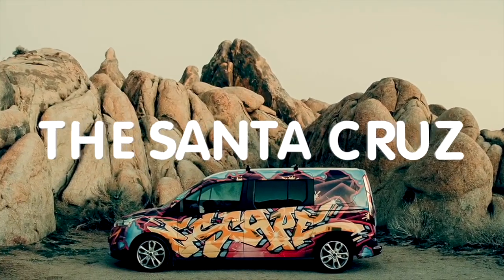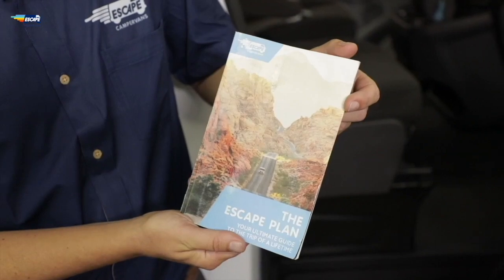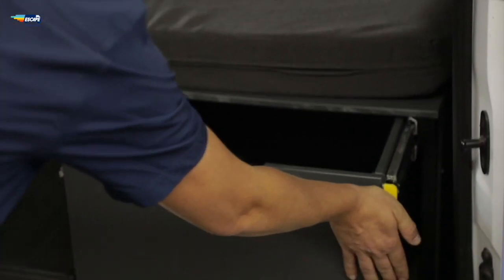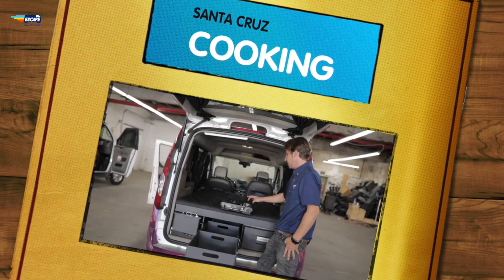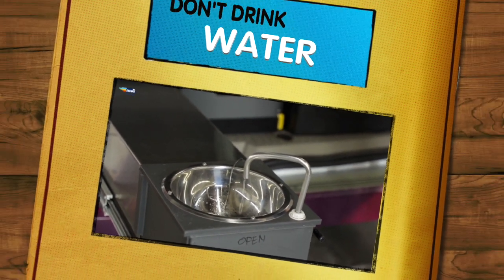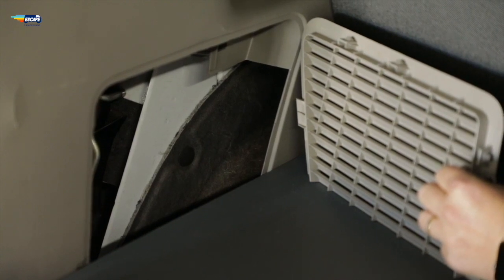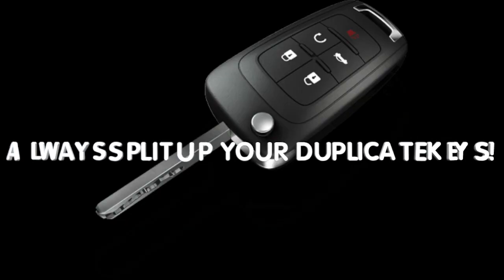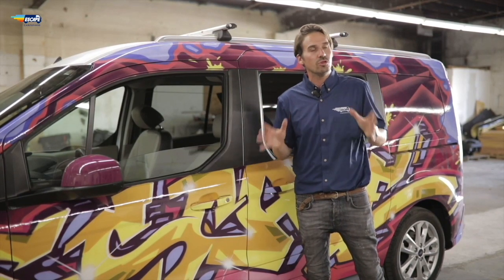Santa Cruz Campervan Rental Tour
Santa Cruz, The Ultimate 2 Person Campervan

The most fuel- and space-efficient of all of our models, the Santa Cruz was designed with spontaneity, freedom, and ease in mind – allowing you to chase the surf breaks, take detours, and find hidden gems. This model is perfect for solo road trippers or couples who don’t need the extra space that the Big Sur or Mavericks offer. Get ready to zip around town, navigate tight turns, and get off the beaten track – without sacrificing any comforts or functionality.

Santa Cruz’s innovative layout makes it easy to plop into bed after a day of exploring. The full-time bed set up in the back is easy and functional. The space-saving kitchen in the back of the van includes a 1-burner pullout stove, 3.5-gallon sink & water tank, and dual-powered refrigerator. Store your clothes in the drawers, grab your groceries & hit the road!

Campervan available for rent in Los Angeles, San Francisco, and Las Vegas.

All of our campervans for rent are fully-equipped, custom-built, and hand-painted. They’re perfect for long weekend getaways, cross country bucket-list road trips, and national park tours. When you compare campervans to RVs, our small campervans provide functional comforts and the flexibility and freedom to get off the beaten path.

27 mpg
Sleeps 2
Seats 2
Hand-painted exterior artwork
Double bed
1-burner propane stove
Dual-powered refridgerator
3.5 gallon water tank & sink
Sliding doors & storage space on both sides
Aux capabilities
Trunk door opens vertically

Model: Ford Transit Connect
Avg. Model Year: 2016
Age of Interior: 2019
Engine Size: 2.5 L V4 Cylinder
Fuel Tank Size: 16 Gallons
Fuel Type: Regular Unleaded
Transmission: Automatic
Drive System: Front Wheel Drive
Seatbelts: 2
Power Steering: Yes
ABS Brakes: Yes
Airbags: Yes
Cruise Control: Yes
Curtains: Yes, cover all windows
Heating: Yes
Air Conditioning: Yes
Bed Size: 119.38 cm (47 in) x 201.93 cm (79.5 in)
Storage Drawers: 17.5H x 21.5W x 12.75D. 1 drawer on each side of van.
Freshwater: 3.5 gallons
Greywater: 3.5 gallons
Length: 4.4 m (14.5 ft) - fits in most tent sites
Width: 1.83 m (6 ft)
Height: 1.85 m (6.07 ft)
Ground Clearance: 16 cm (6.3 in)
Rooftop Sleeper Offered? No, this model does not accept rooftop sleepers